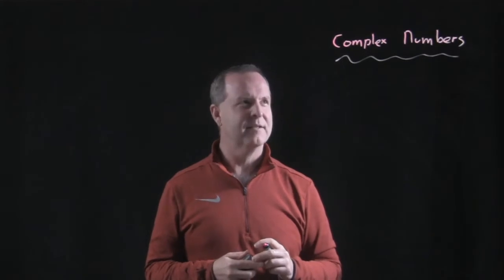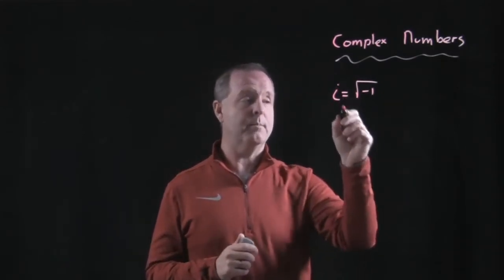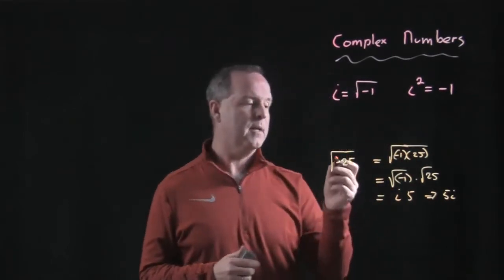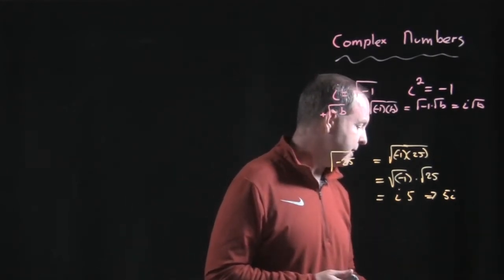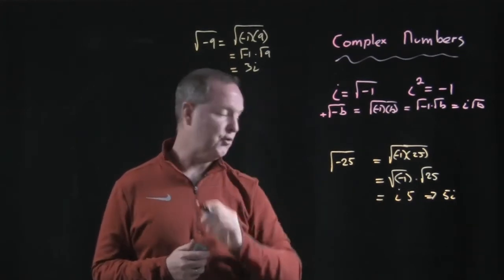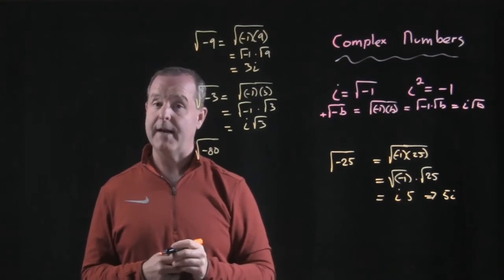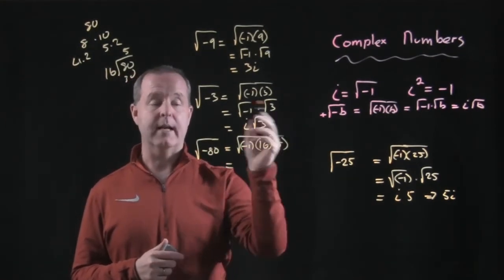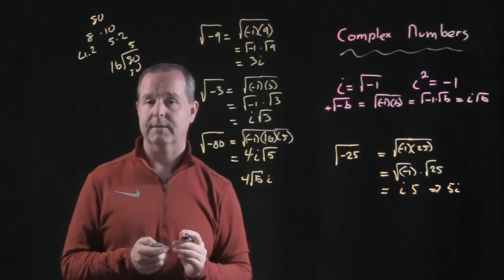The Imaginary Unit i